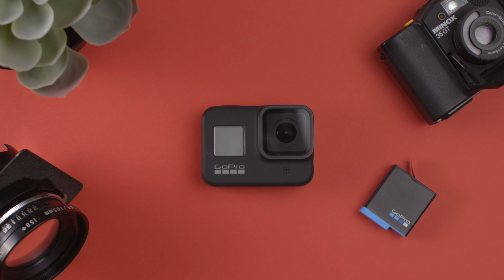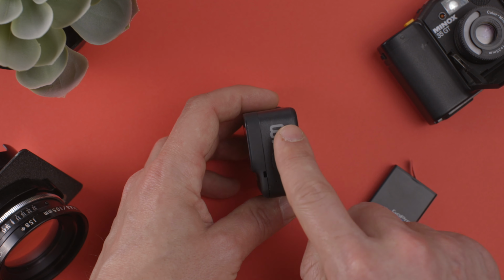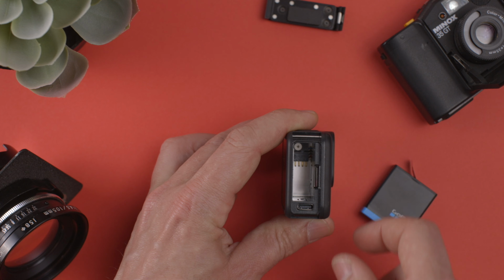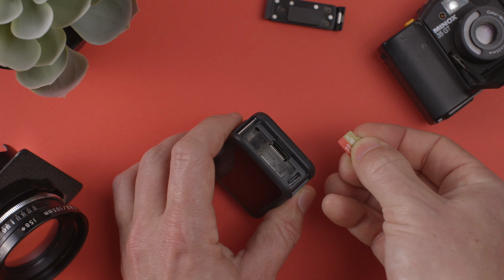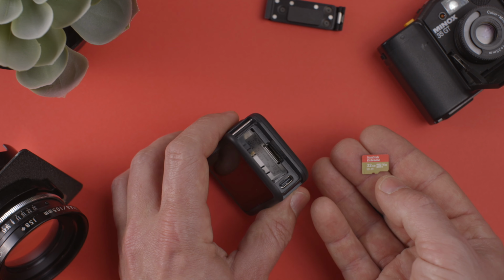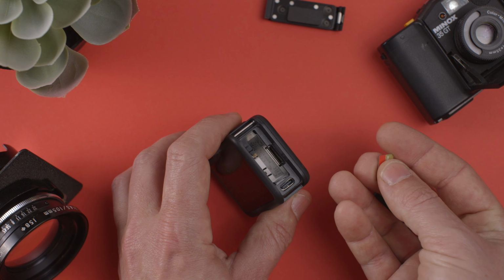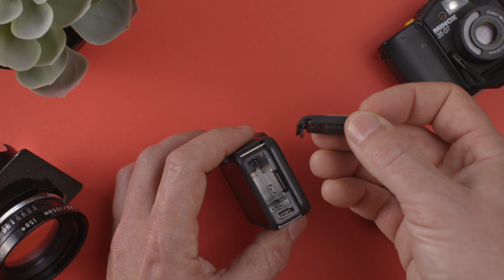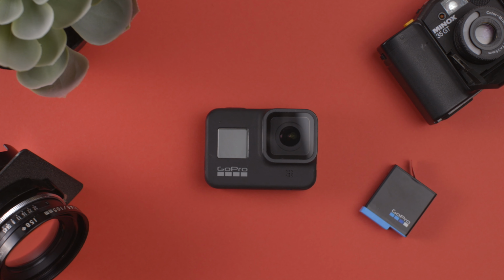How to insert or eject a Micro Sd Card in the GoPro Hero 8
Quick video on how to insert or eject the memory card in the GoPro Hero 8.

MicroSD card